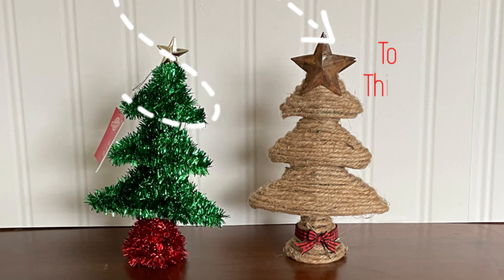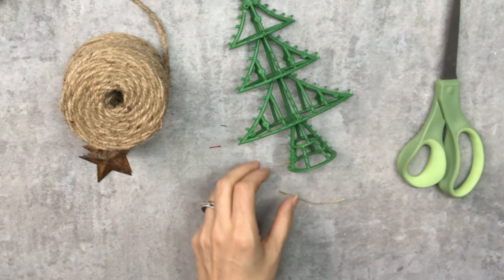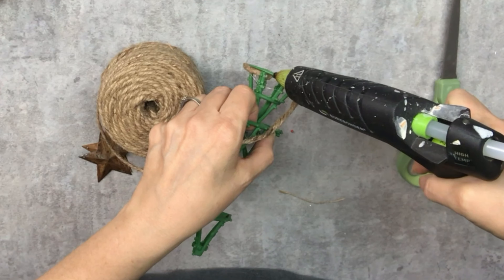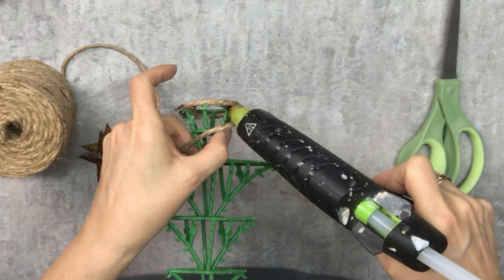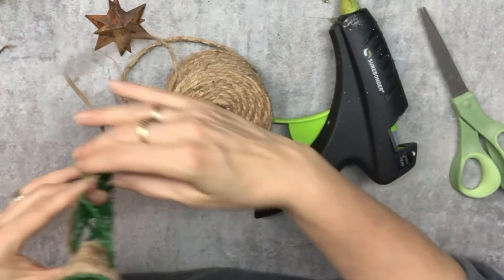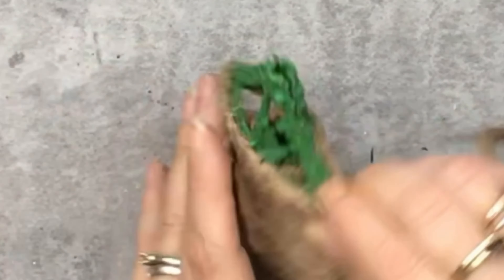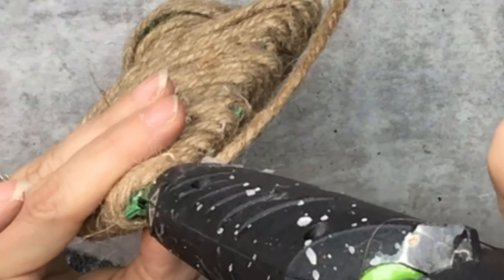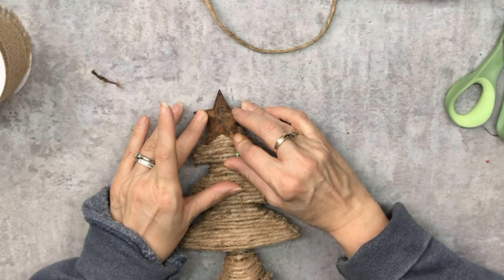Easy DIY Dollar Tinsel Tree tree to Rustic Twine Tree perfect for your Farmhouse Christmas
Easy DIY Primitive or Rustic Farmhouse Twine Tree made with, twine and rusty stars. Beautiful all year round or as a fabulous Christmas tree.
Looking for another great craft sale market piece? This is it!
Products Used In This Video:
Dollar Tree Tinsel Tree
Twine
Scissors
⭐️Metal stars
Gorilla Hot Glue
⭐️Surebonder Glue Gun

⭐️Tulip Slick dimensional paint as snow:
⭐️ POSCA Acrylic Markers OUR ALL TIME FAVOURITE CRAFT TOOL
⭐️ Largest Selection of Chalk Couture Cutouts and so much more
Ships all across Canada and USA

⭐️ Don’t forget to check out our wide array of crafting projects and tools on our